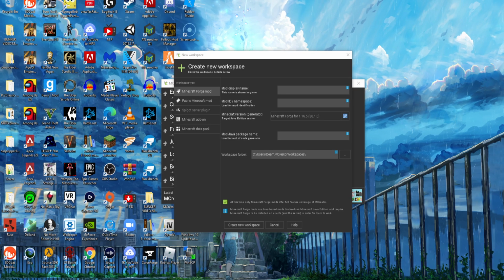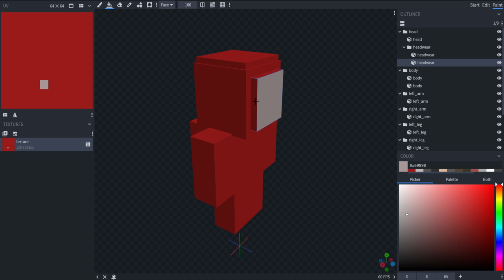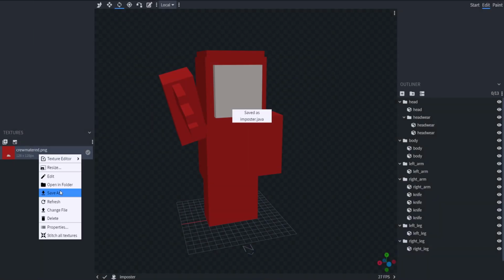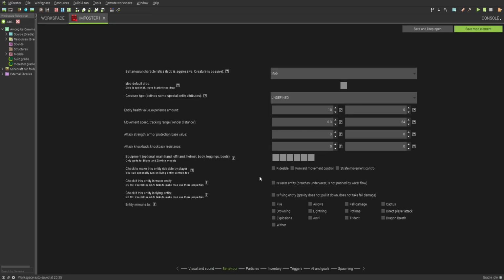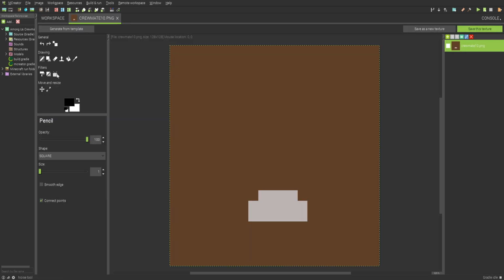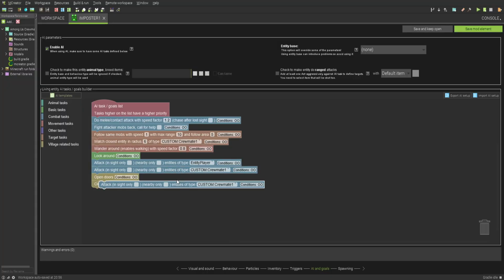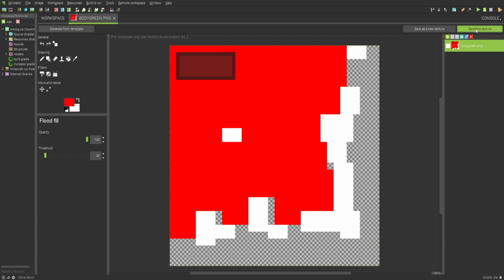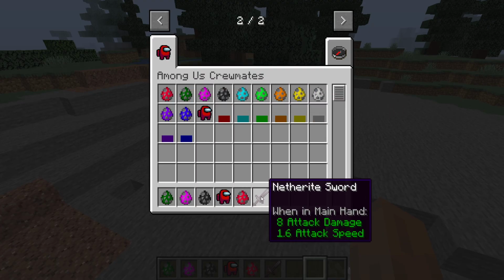I Made Among Us Crewmates In Minecaft (Mods)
I Made Among Us Crewmates in Minecraft and Among Us Imposters with my new Minecraft Among Us Mod putting Crewmates vs the Imposter!

In this Among us In Minecraft video by thebluecrusader (the blue crusader mods), I bring you a Minecraft Among us Addon. If you're looking for Minecraft Among Us Mods or an Among us Minecraft map, this video will be perfect for you. The Minecraft Among Us Mod download is available to members (press the join button below). This Minecraft Among Us Mod Java Edition lets you spawn all crewmates and imposters. This is not so much a Minecraft Among us Mod Showcase, its a mod development video of my new Minecraft Among Us Mod (PC). This Among Us In Minecraft mod is an entirely custom Among us Minecraft mod with custom models and textures.

Press the "JOIN" button below to become a member to download the mod.